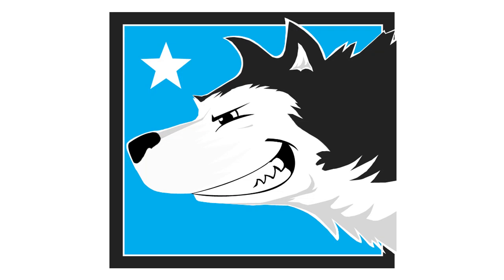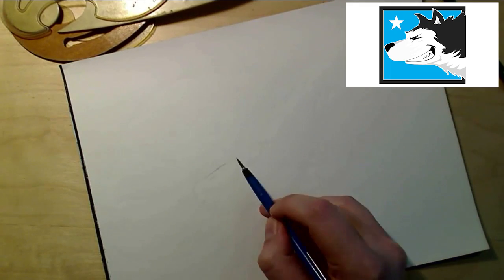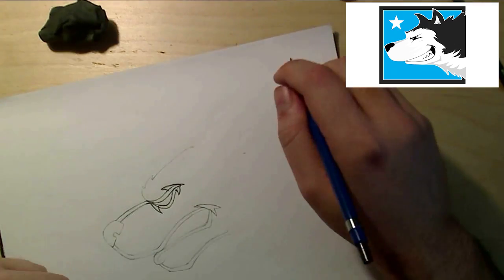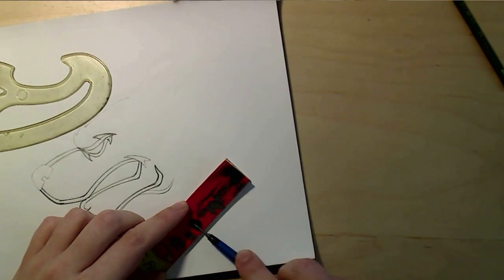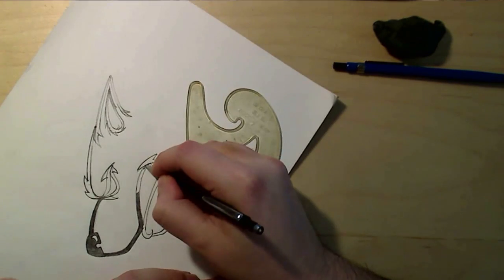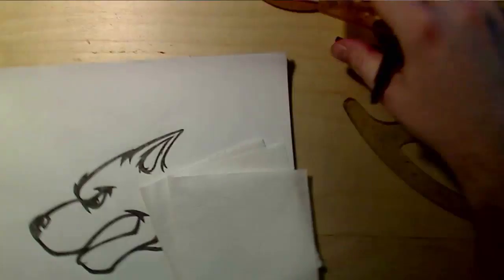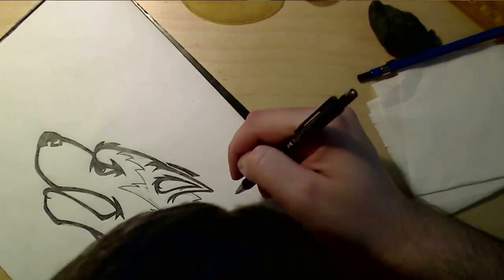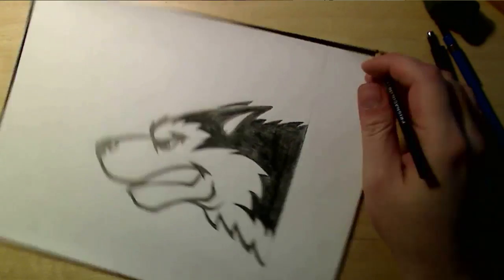HuskyStarcraft Logo Design Process - Part 1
This will be part 1 of a 2 part video of myself designing a new logo for Husky, touching up on various aspects of the design process. This video contains the basic concept + hand-drawn sketch. Part 2 will show the tracing, coloring, shape manipulations and various applications.